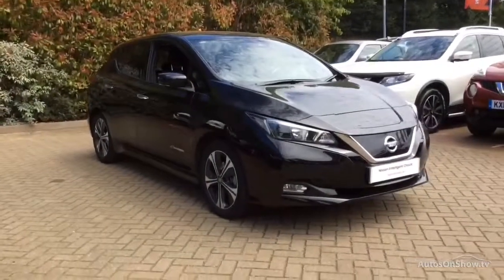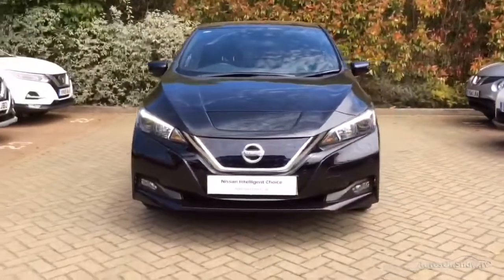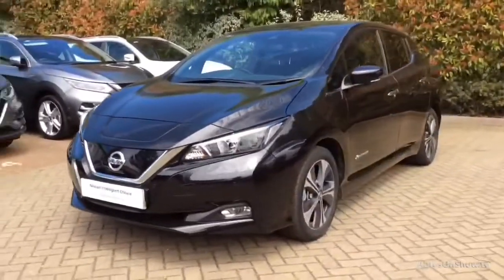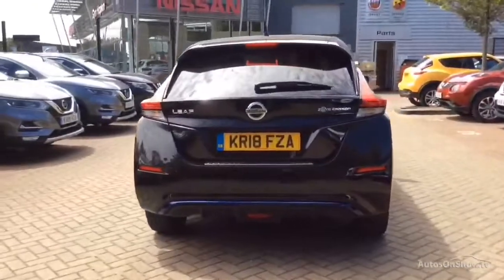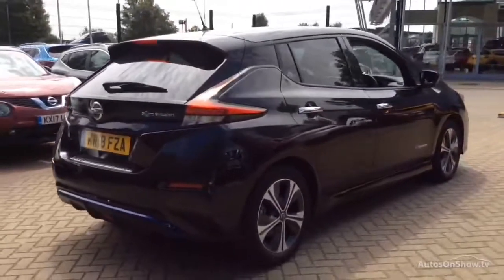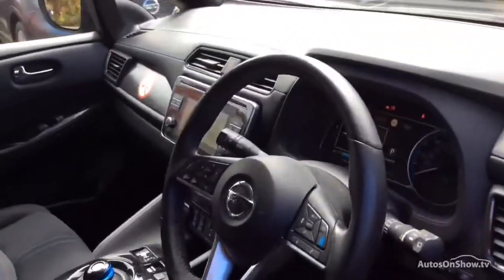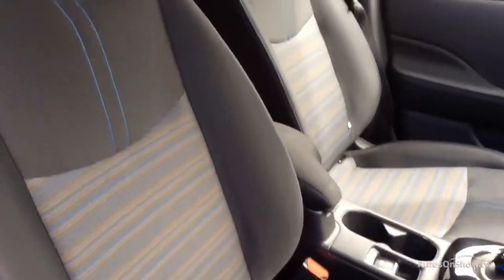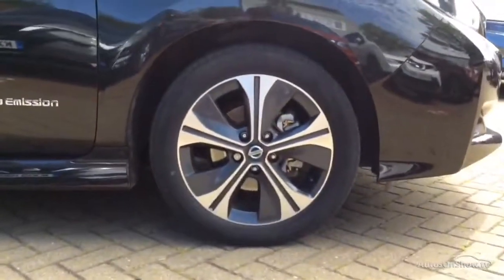NISSAN LEAF LAUNCH EDITION BLACK 2018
2018 NISSAN LEAF LAUNCH EDITION HATCHBACK ELECTRIC, in BLACK